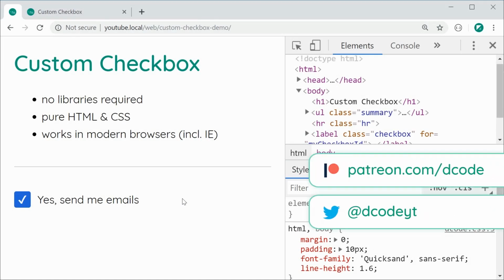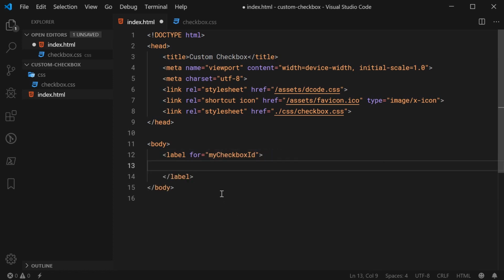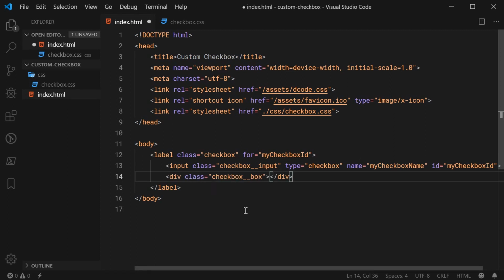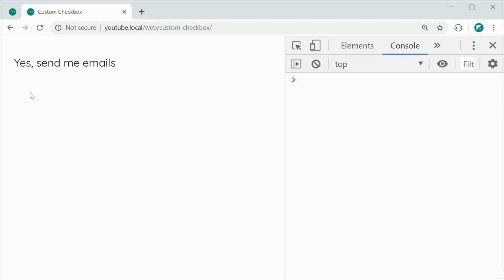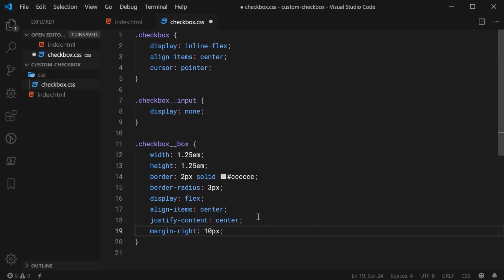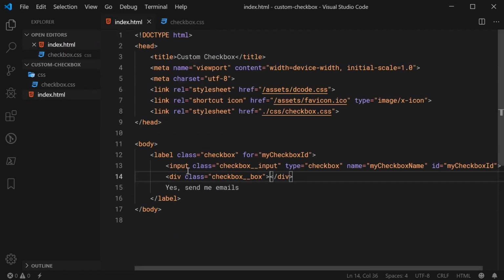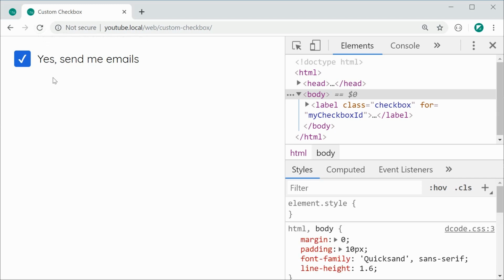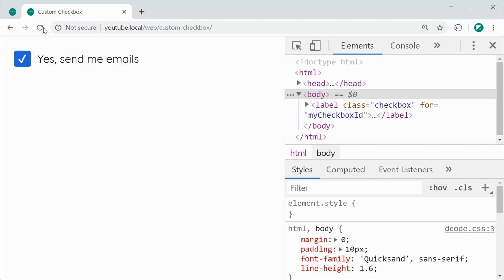How to Create a Custom Checkbox with PURE CSS - HTML & CSS Tutorial (Web Design)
In this tutorial I'll be showing you how to create a custom checkbox from scratch using HTML & CSS - No JavaScript required!

This is very easy to create and use on existing web projects or websites - this method is going to harness the power of the CSS :selected pseudo class.